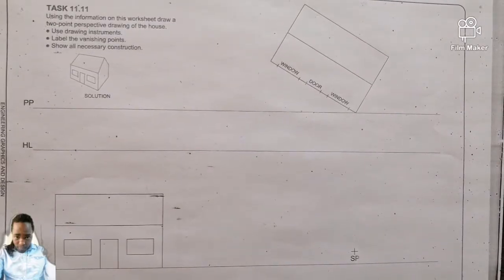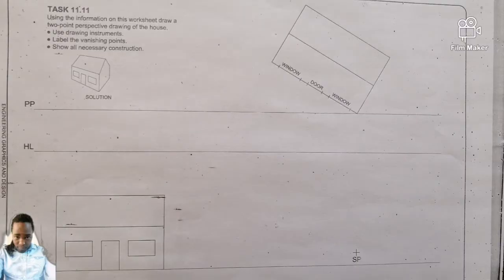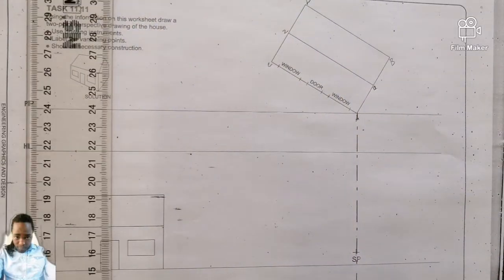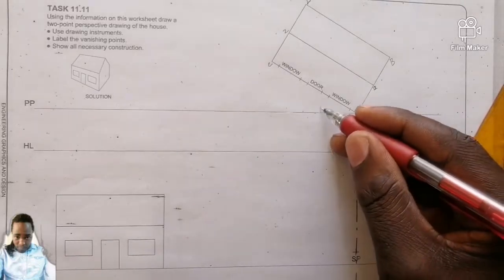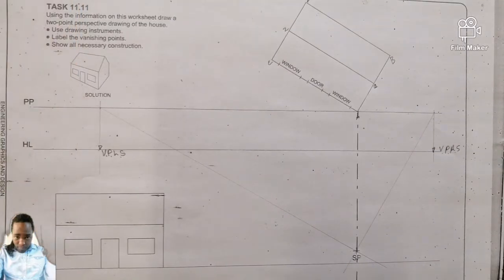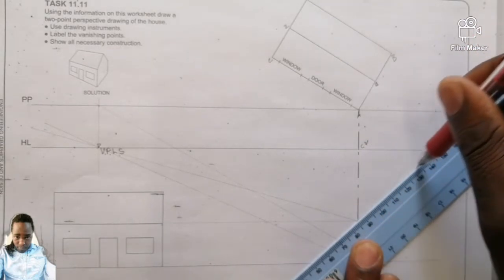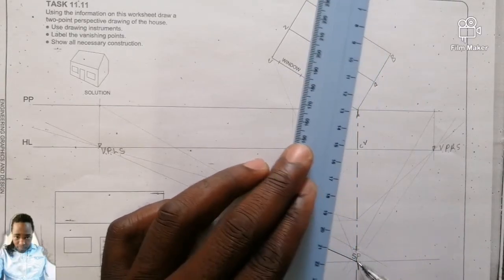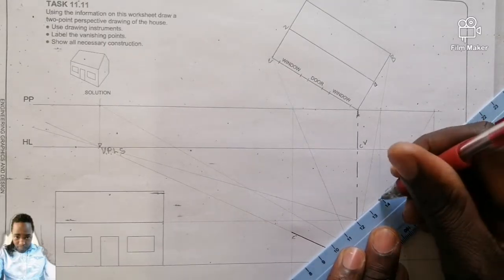Engineering Graphic and Design/Grade 10, Two Points Perspective Drawing ( Task 11.11)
Class Activity
Task 11.11